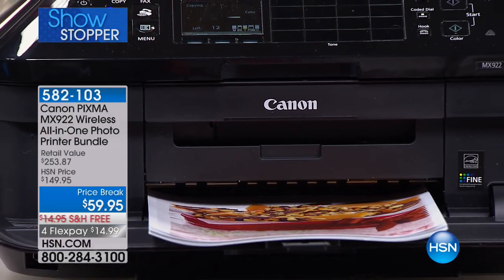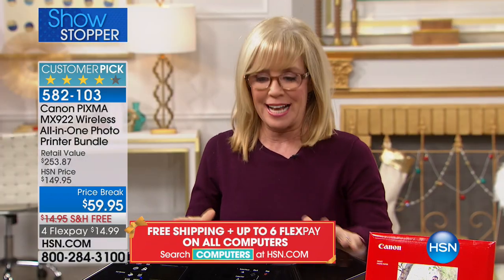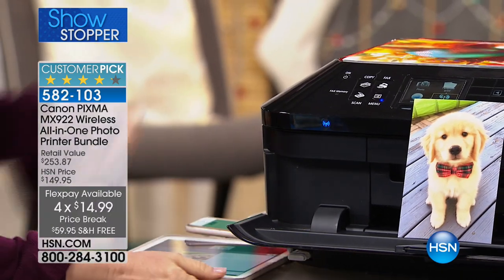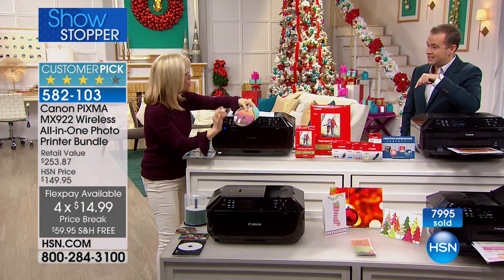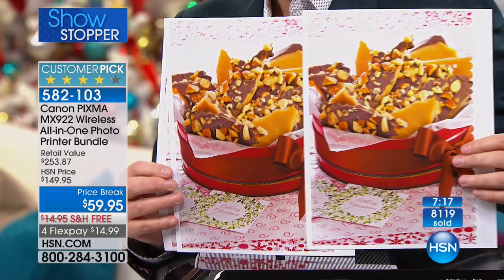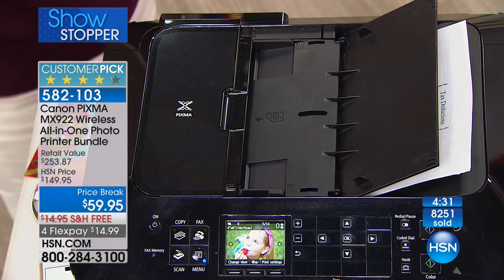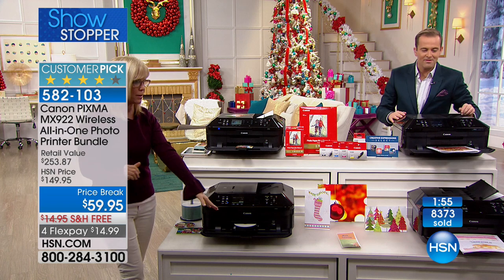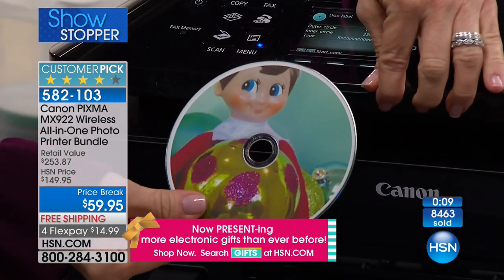Canon MX922 Wireless AllinOne Printer w/Photo Paper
Canon PIXMA MX922 Wireless AllinOne Photo Printer, Copier, Scanner and Fax with Software and Photo Paper Bundles
Another day in your busy household. Everyone has a project they're working on.